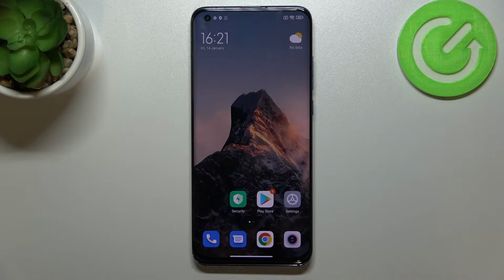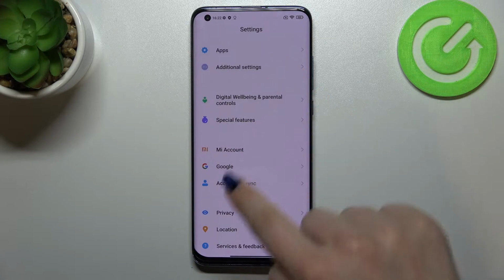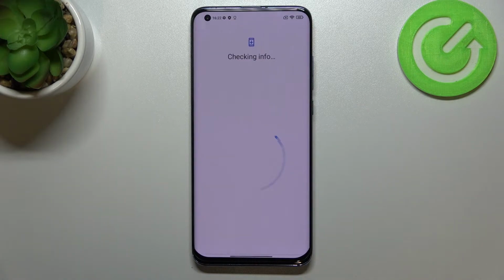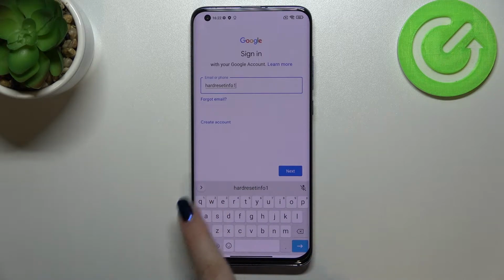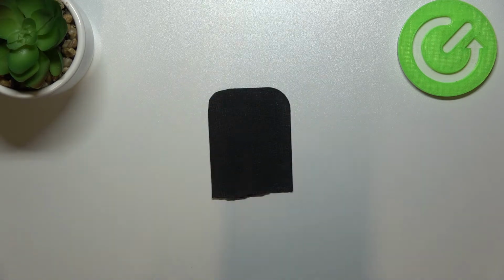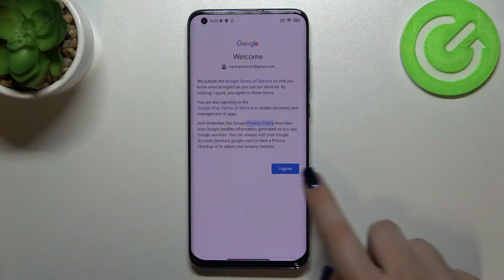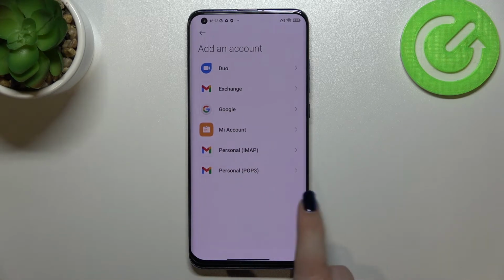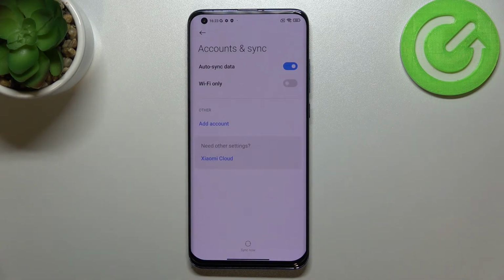How to Add & Remove Google Account in XIAOMI Mi 10 Pro – Manage Google Account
If you're wondering how to add a Google account to your XIAOMI Mi 10 Pro, here's a bit of help. Learn how to create a Google Account and how to use it to your advantage in our short tutorial. Make sure you follow our steps so you can move through the whole thing smoothly.